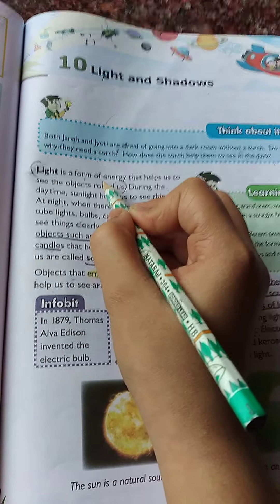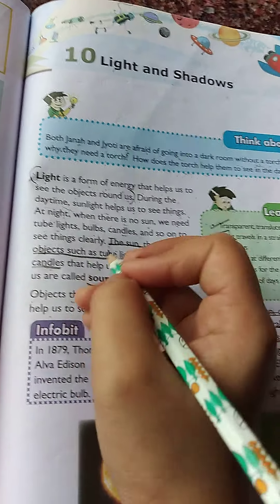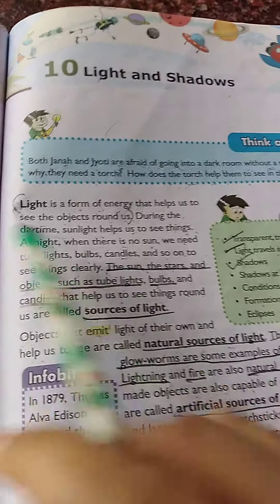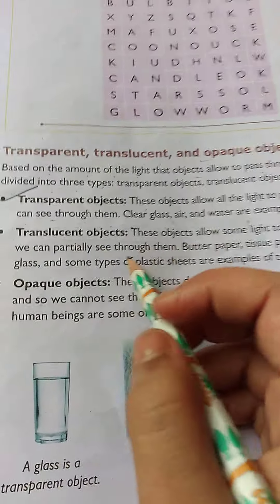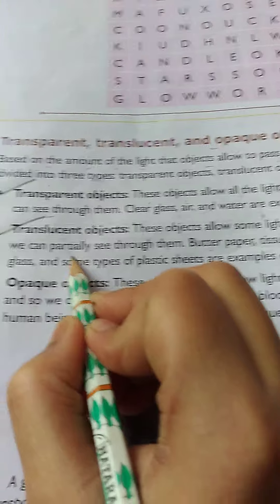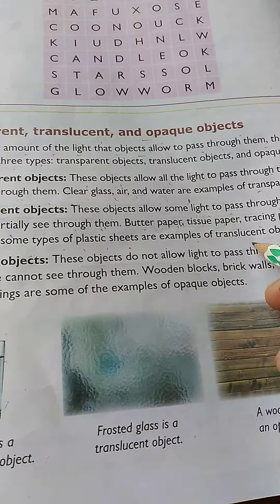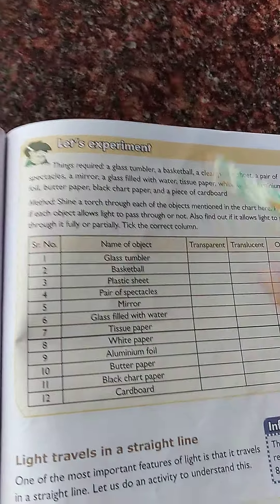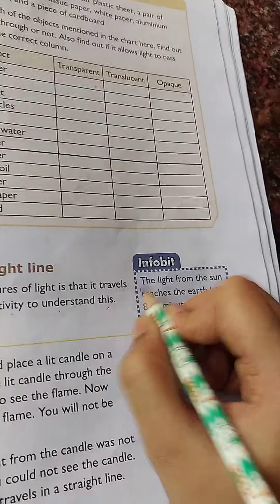Chapter- Light and Shadows (Part-1)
part-1